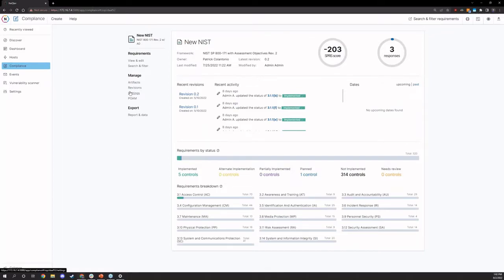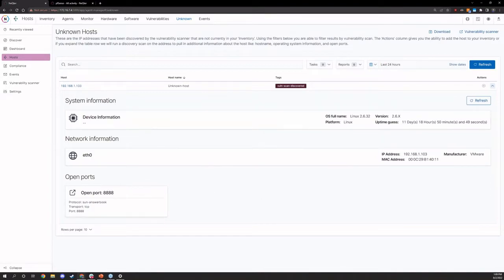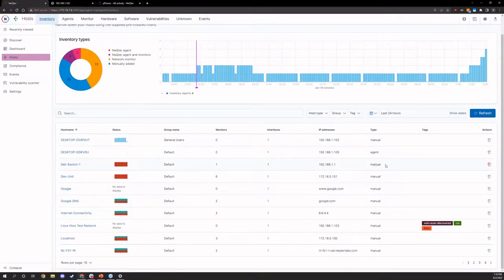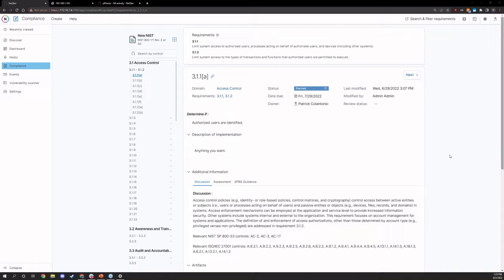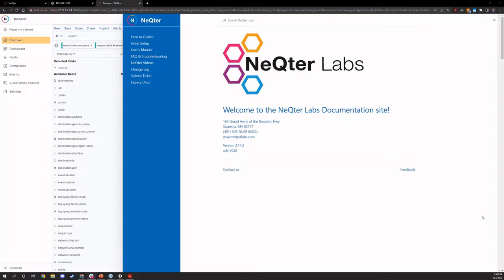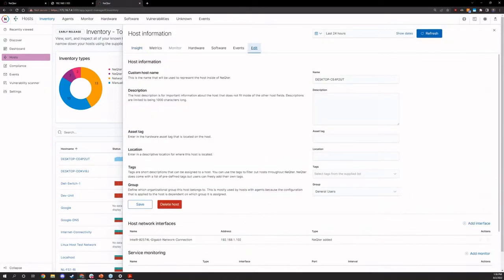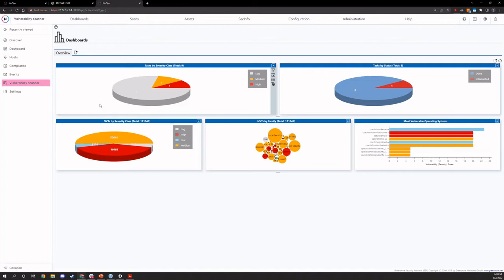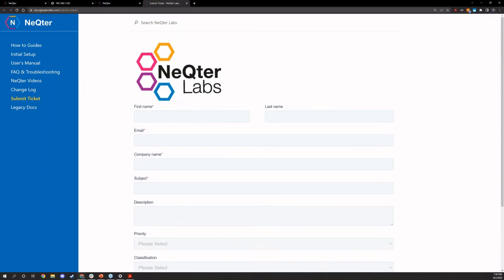NeQter Labs Monthly Town Hall - August 2022